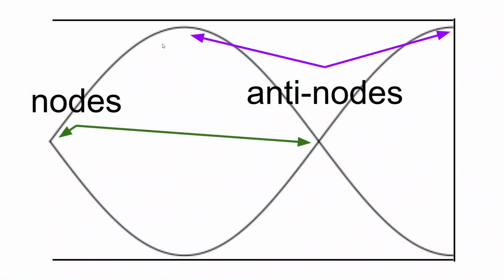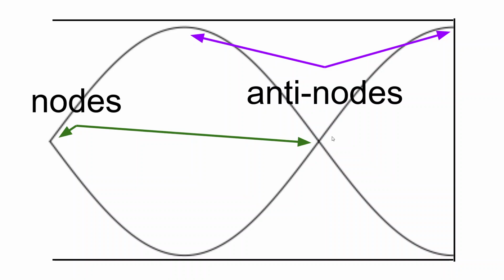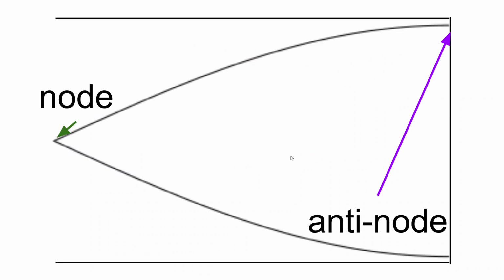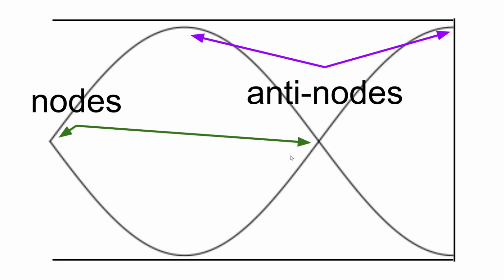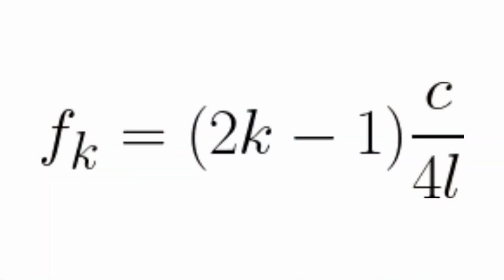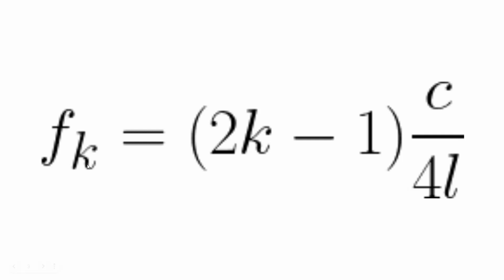9.1: Resonance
Resonance in uniform and non-uniform cylindrical tubes.